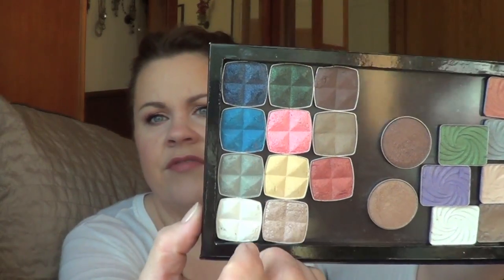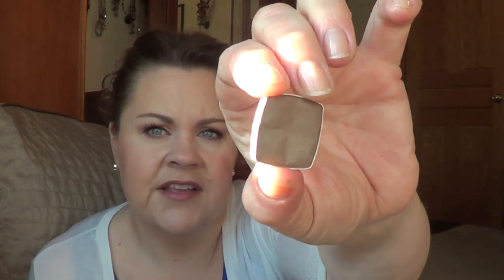10 Products I Love for $10 or Less!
Hi there!! :) I hope you enjoy this!! Thank you for tagging me if you did! I am so sorry twitter won't tell me who it was! lol xoxo Kristin

Products shown:

1) Milani Multi Tasker Face Powder (03 medium)
2) Revlon Photoready Bronzer
3) Hard Candy Baked Blush in Living Doll
4) Wet N Wild Trio in Knock on Wood
5) L'Oreal Infallible in Bronzed Taupe (yes I know it's a taupe)
7) Covergirl Shadow Blast 815
9) Covergirl Shadow Pots in 355 and 330
10) Nyx Single Shadows True Taupe & Hawaiian Coffee

Face:  Tarte Recreate Primer, Bobbi Brown Skin Finish Sand 2, Mac Pro Longwear in NC20, Guerlain Precious Light, Covergirl & Olay Simply Ageless 210, Mac MSF Natural Medium, TF Chocolate Soleil Bronzer, Bare Minerals Perfect Rose blush
Eyes: Tom Ford Burnished Amber quad, Tarte Amazonian Clay liner in black, Covergirl Professional Super Thick Lash Mascara
Lips: Calvin Klein lipliner in Warm Up, Shiseido RD734

***I purchased or was gifted everything in this video only a few people have a clue who I am!! :)